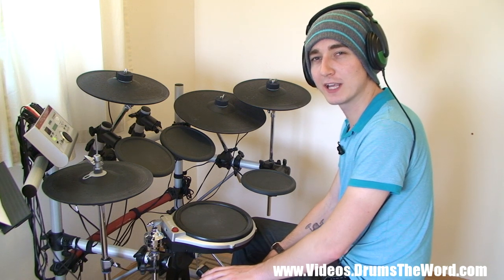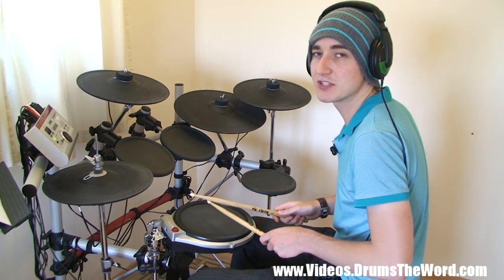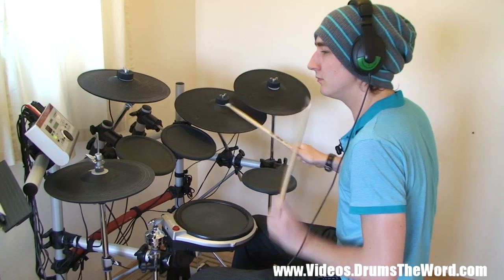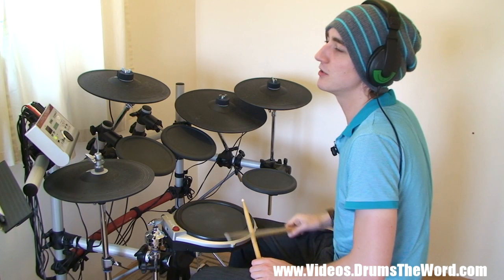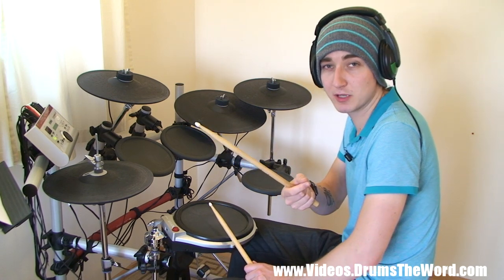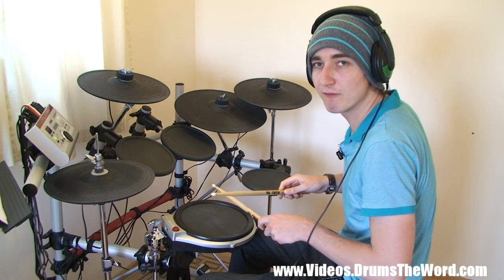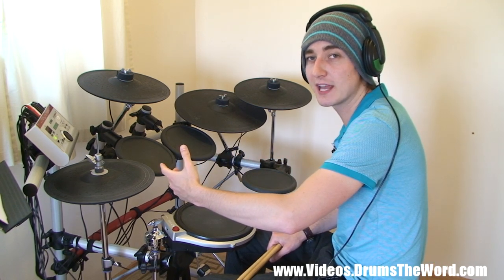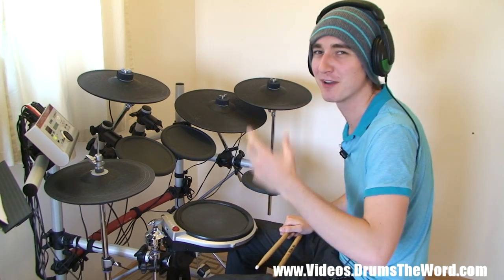★ Basket Case (Green Day) ★ Drum Lesson PREVIEW | How To Play Song (Tre Cool)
WATCH 100s MORE FULL-SONG LESSONS!

This video drum lesson is a PREVIEW of the FULL video drum lesson, available for instant download from my website, teaching you how to play the drums to the song Basket Case by Green Day. It features the amazing drummer and drumming of Tre Cool of course!

So if you want to play drums EXACTLY like your favourite drummer, then for free video drum lessons, drum books, drum articles, beginner drum lessons and MUCH more.